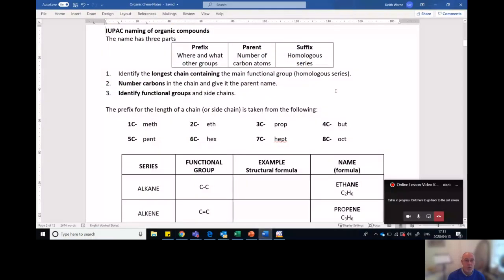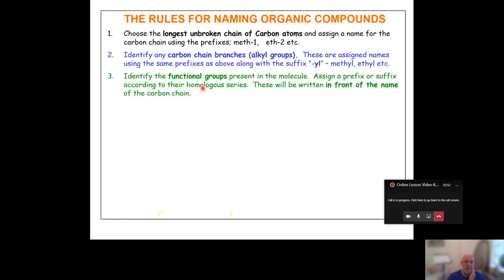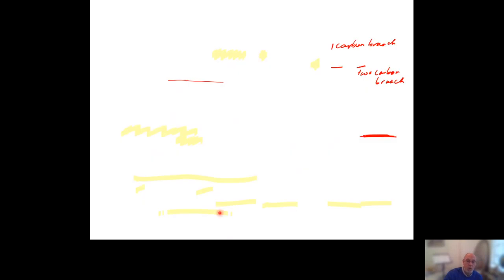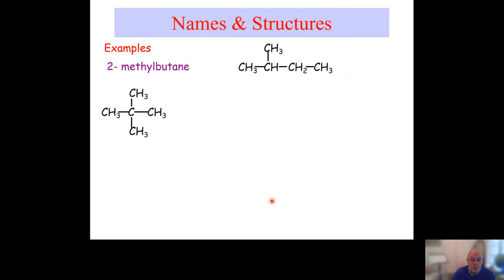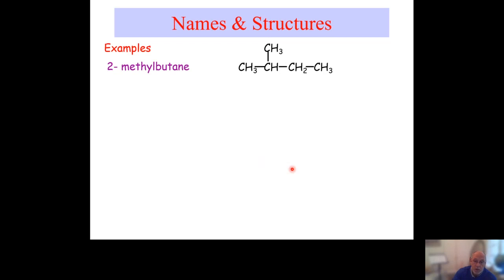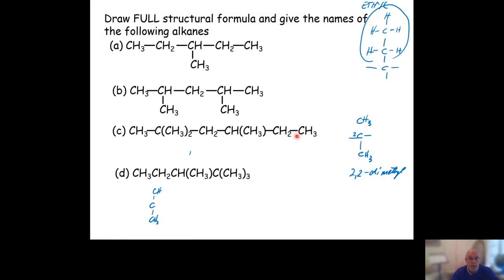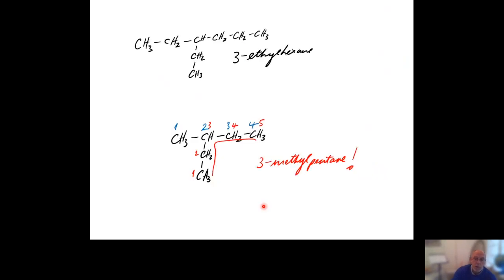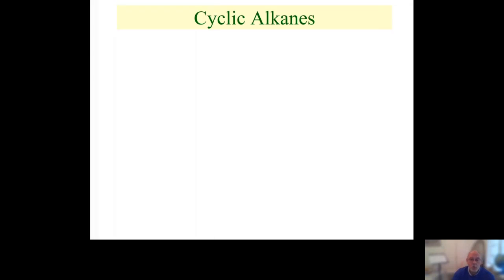Naming Organic Compounds Video KW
Grade 12 introduction to naming organic compounds for South African NEC Syllabus.